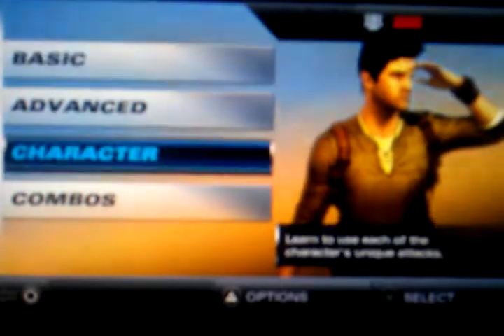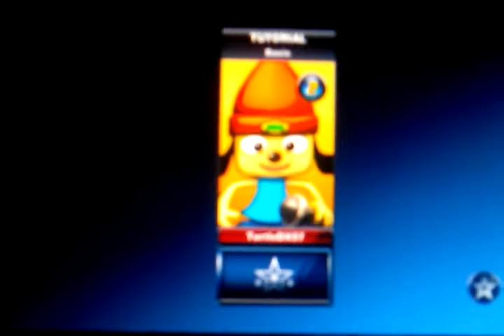Lets Play Playstation All-Stars Battle Royale for PS Vita Part 1 Turtorial